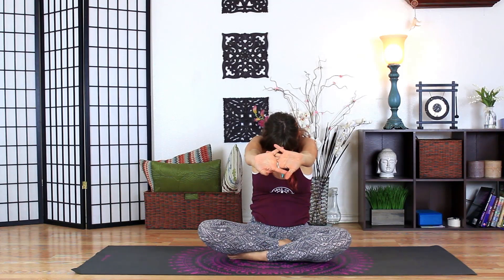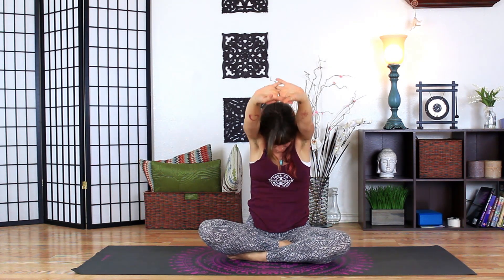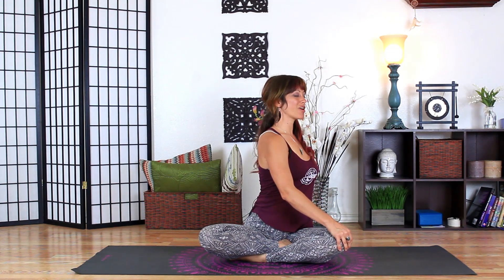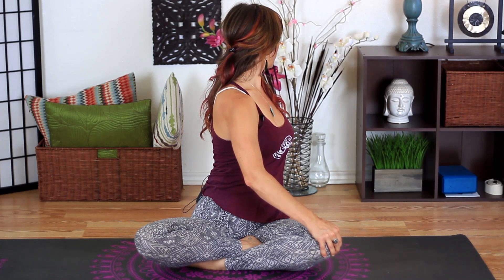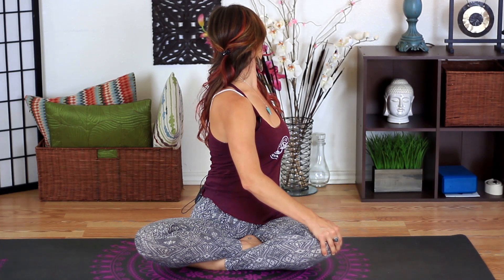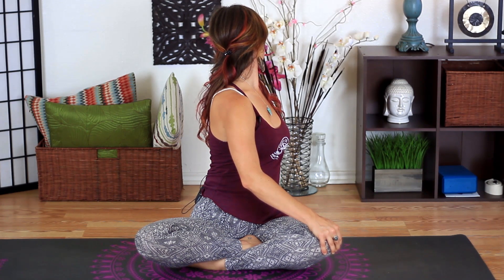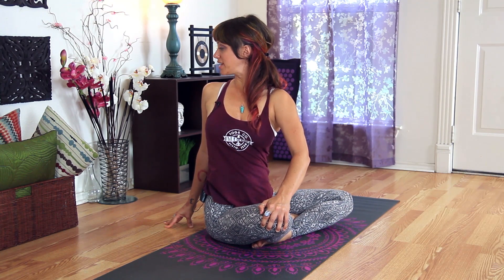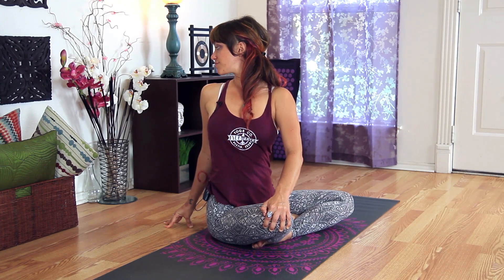Yoga For Neck and Shoulder Pain Relief - 5 Easy Neck Stretches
This beginners neck and shoulder pain relief flow was designed to target the neck and shoulder muscles that may be experiencing pain and tension.  This 20 minute flow is a great safe, at home set of stretches that you can do anywhere!  Make this your go-to video when you wake up with a crick in your neck and melt the pain and tension away in no time.  Certified Yoga Instructor Jen Hilman from Austin TX, leads this Beginners Yoga class.